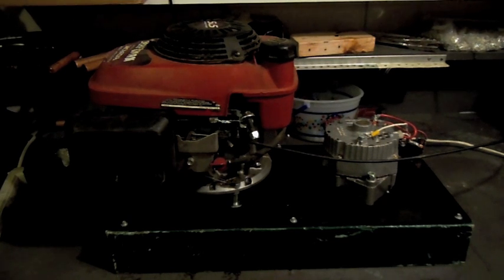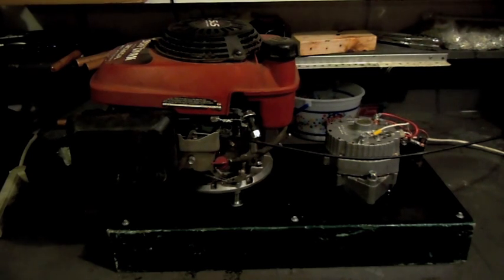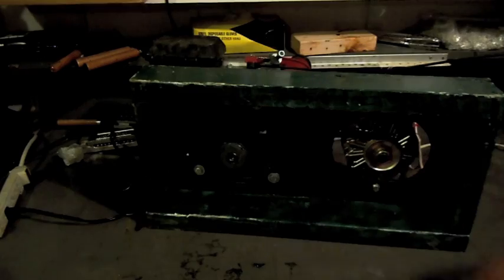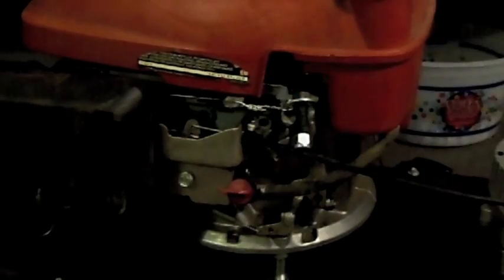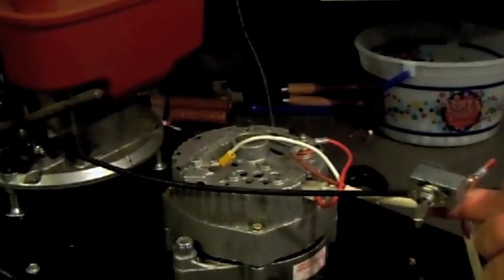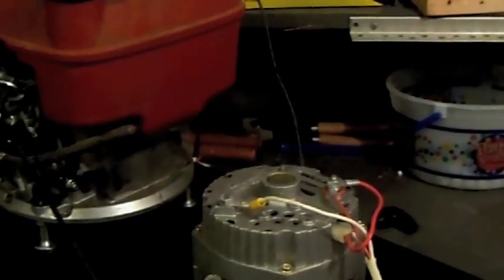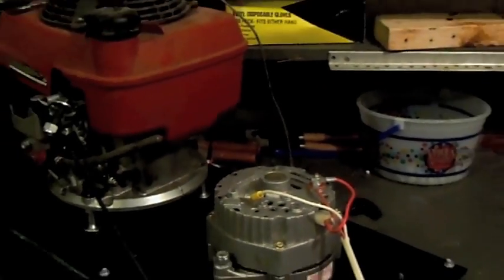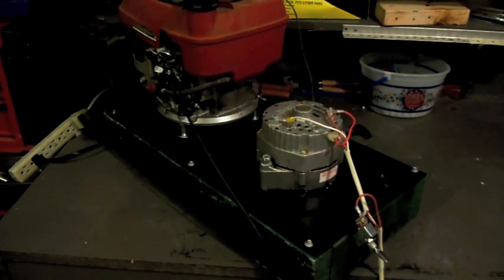How to Build a Lawnmower Engine Generator | DIY DC Alternator Generator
I have long wanted my own generator, but a $500 and up price tag kept me from purchasing one new.  After some internet searching and sleepless nights I found a good tutorial for a DIY Lawnmower Generator

What I liked best about the tutorial is that Brian at epicenter has already worked out the kinks and sells the materials.  I have no connection with epicenter, and the only things I have bought from them were for this project, but what dealings I have had with them were fair and honest.  He was also kind enough to let me copy some of his wiring diagrams for this article.

52 Prepper Projects